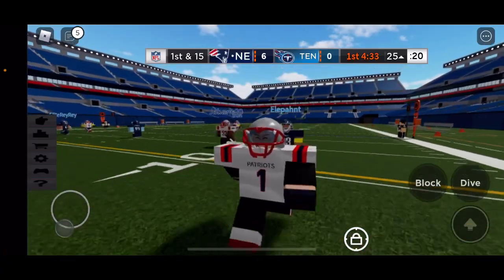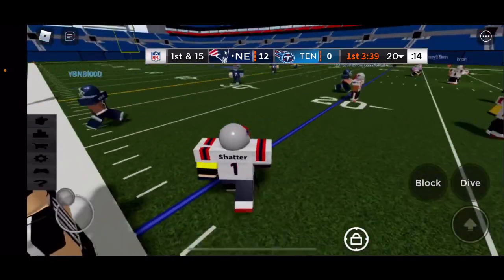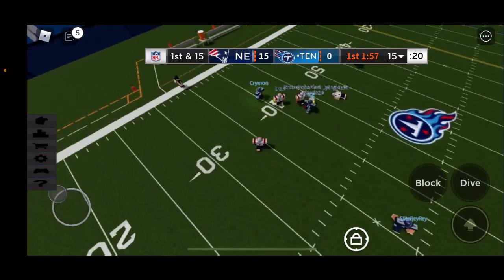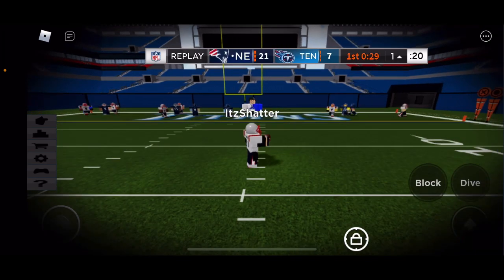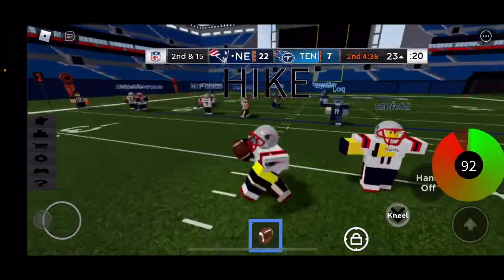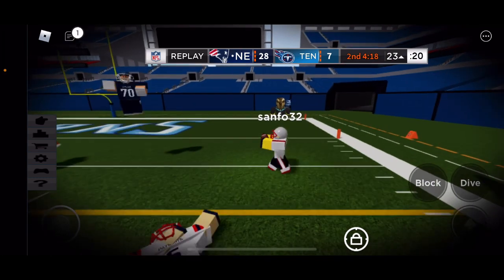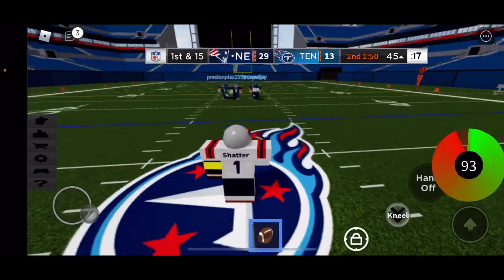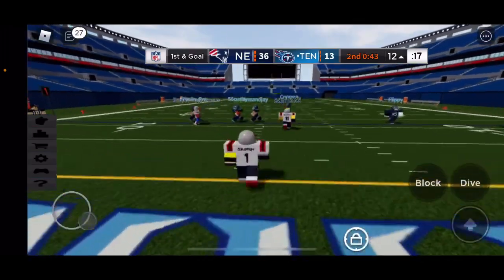DESTROYING THE OTHER TEAM! [Football Fusion]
Hey guys in this video we destroyed the other team with all our touchdowns and interceptions, hope you enjoy